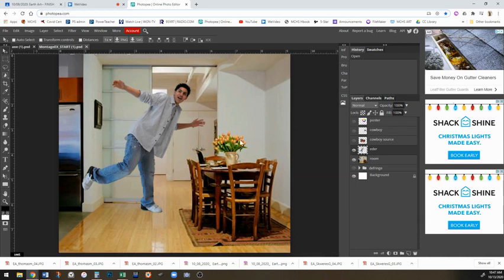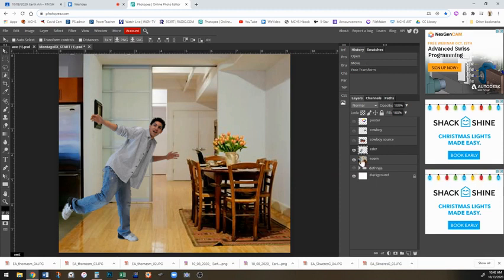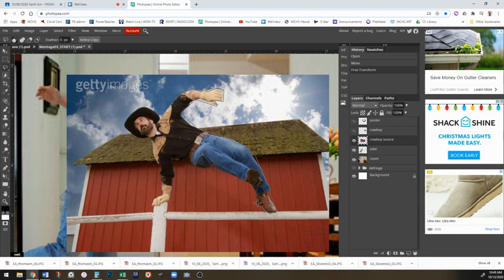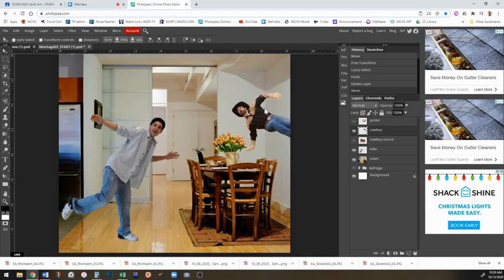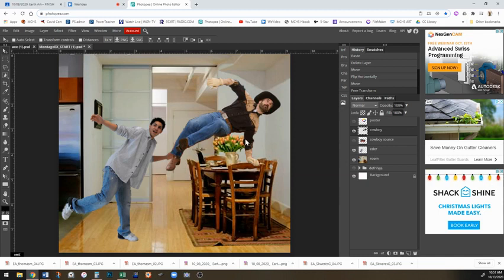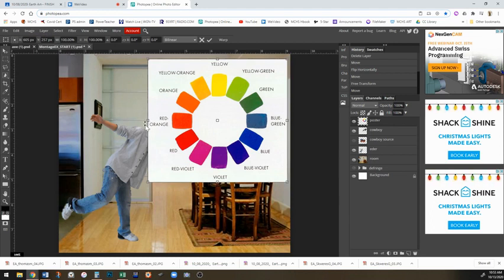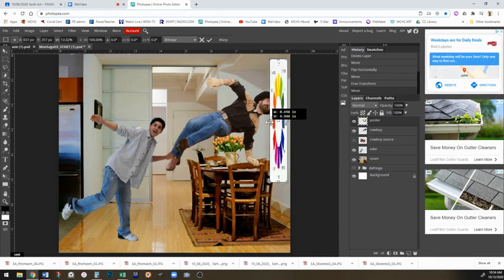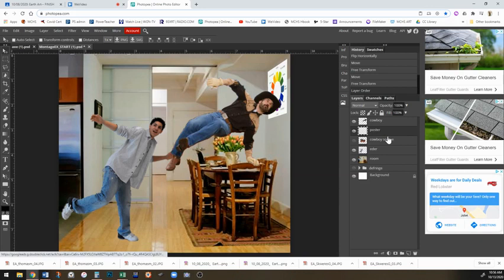MontageEX 1 placement